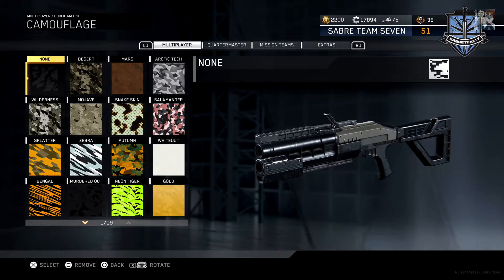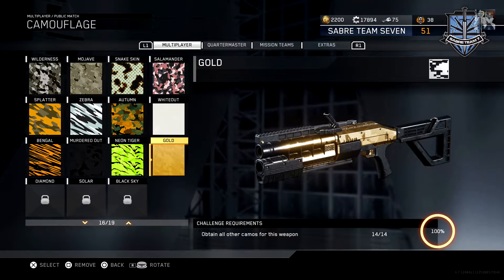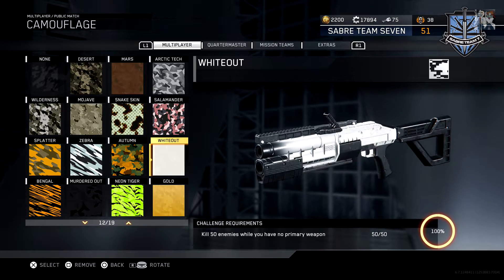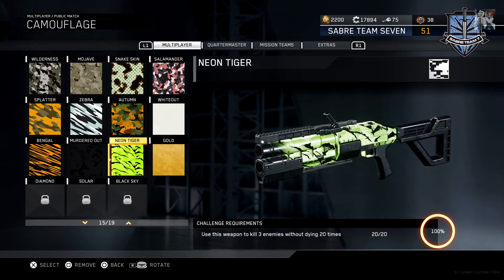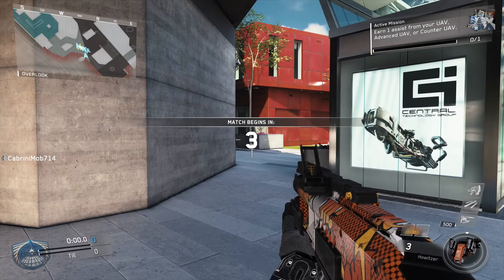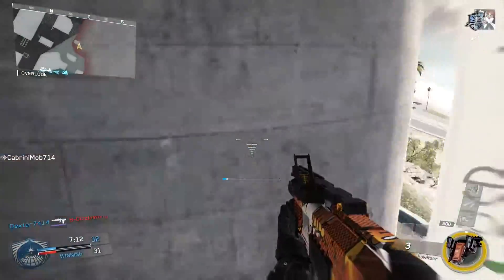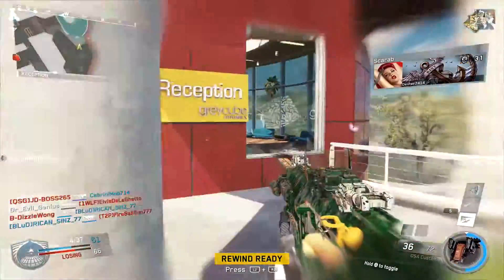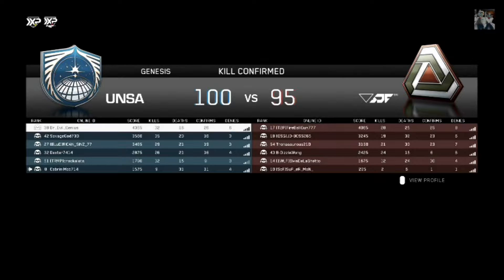Call of Duty: Infinite Warfare || How I got the Gold Howitzer!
Apologies for the poor video quality.
My Elgato Game Capture HD60 Pro has been faltering lately.

I hope you guys enjoy the video anyway!

If you liked the video, please support it with a "Like" rating. Thank you.

I'm a YouTube partner with @Fullscreen!